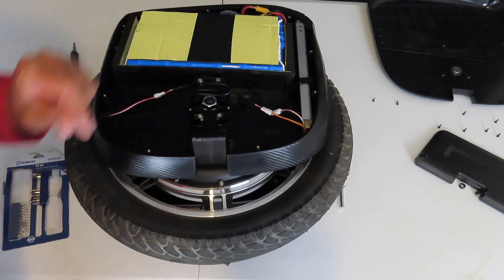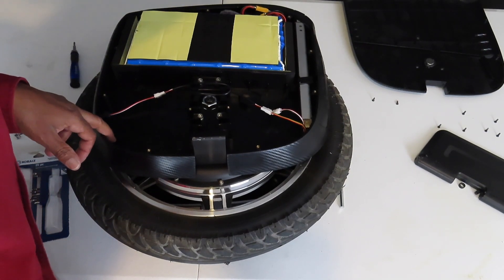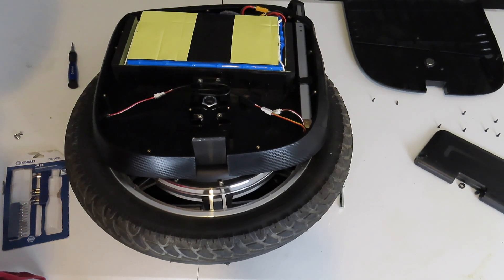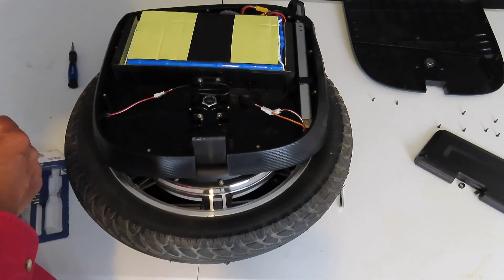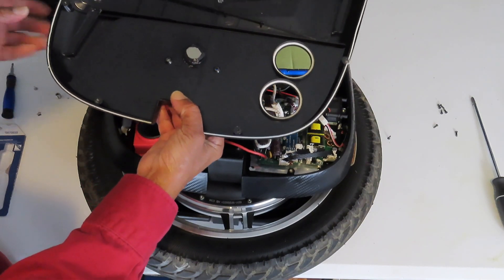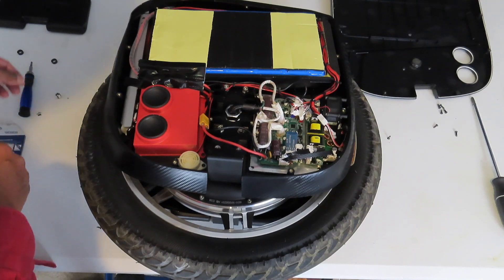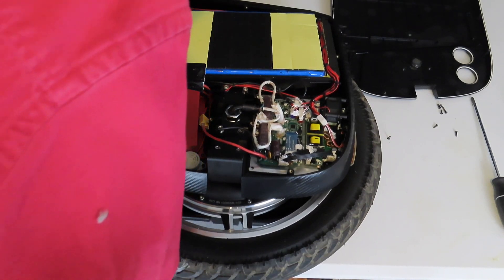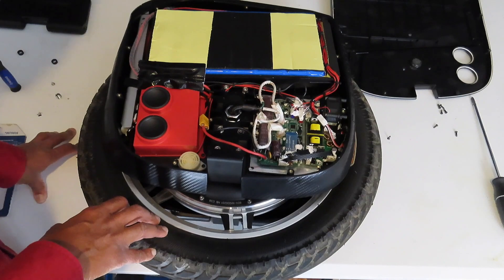Gotway MS Pro., Is it really, "Waterproof"?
Come with me as I crack open the shells of Gotway's newest iteration of the MS clan., the MS Pro. See whether Gotway's attempt at waterproofing the MS Pro is really what you'd call waterproofing or just Gotway's attempt at stepping up their game and creating a wheel that can resist water to a degree no other EUC manufacturer has done thus far.